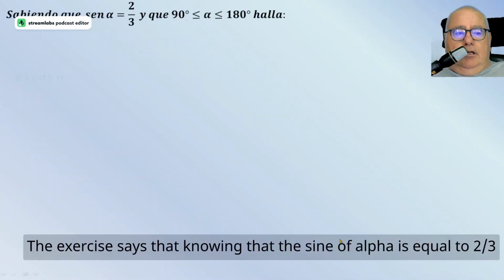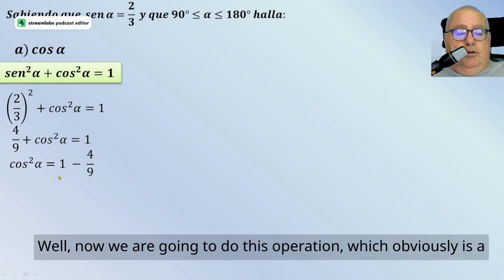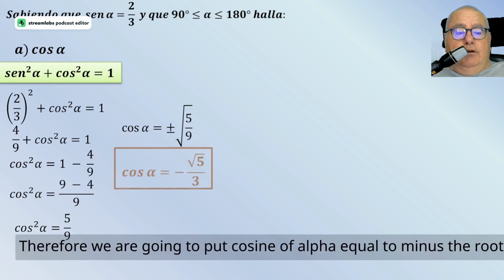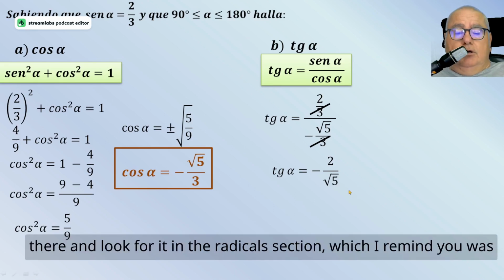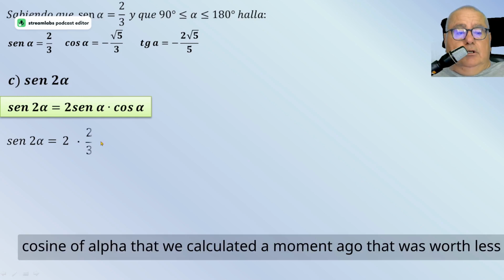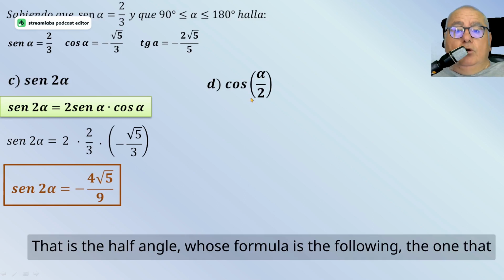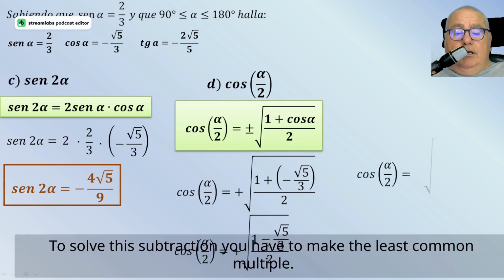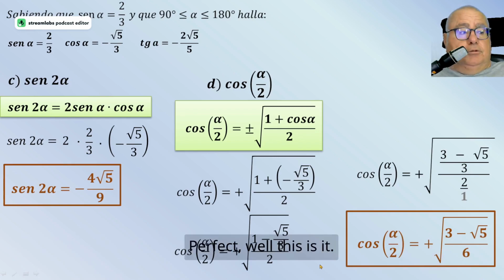TRIGONOMETRY USE FORMULAS DOUBLE and HALF ANGLES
This is my first video that I upload in English. It is translated using artificial intelligence so I apologize in advance for any possible deficiencies. I hope it will be of help. It is a trigonometry exercise of the double and half angle. I hope it will be of help.